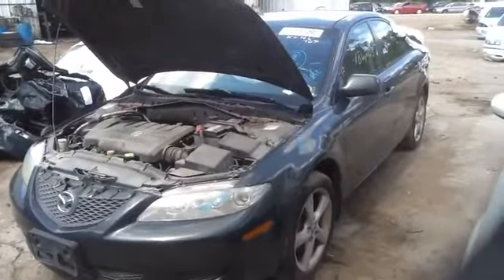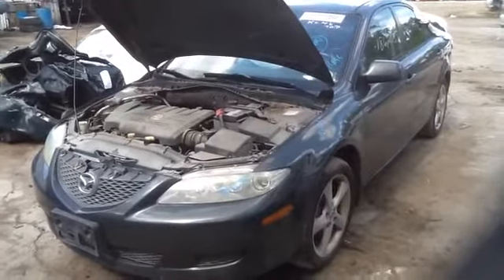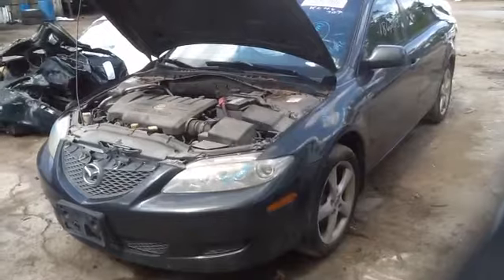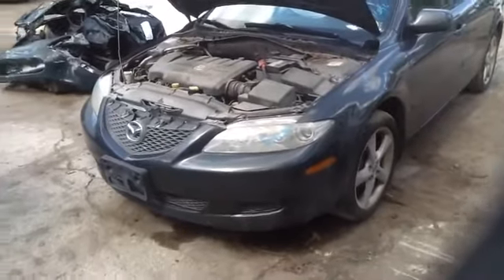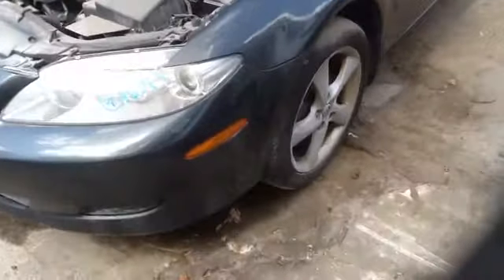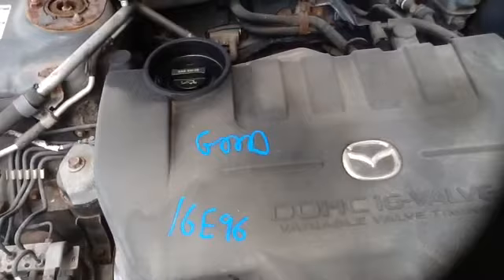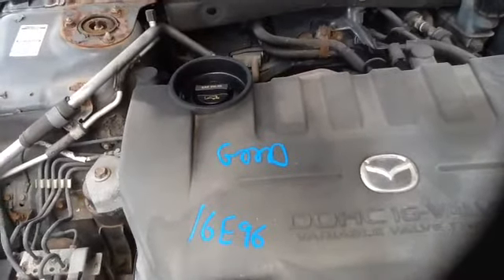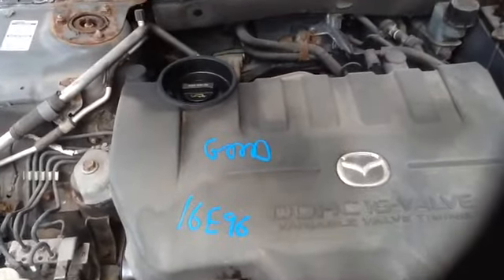16E96 05 MAZDA 6